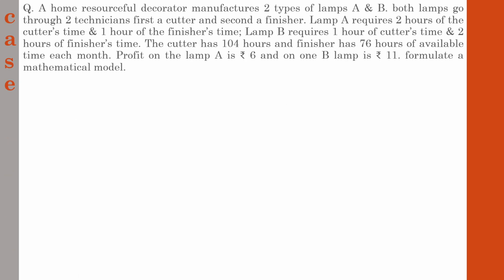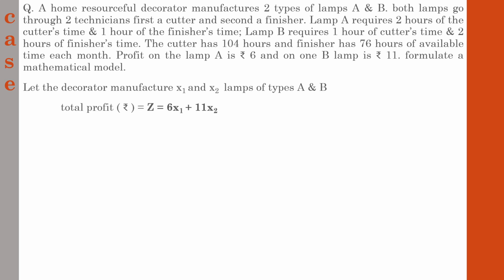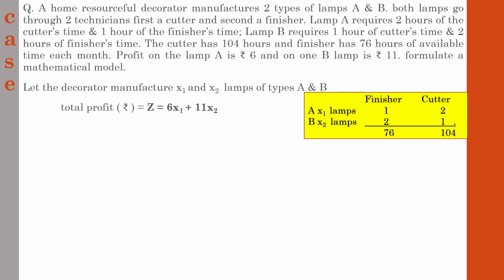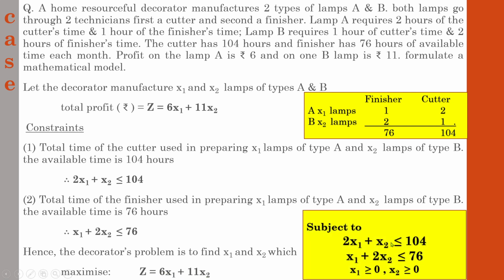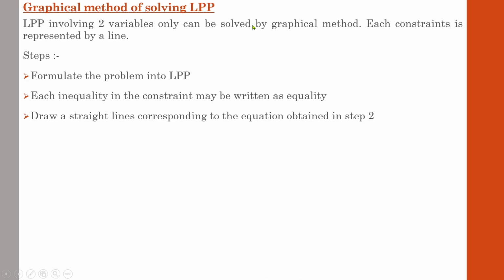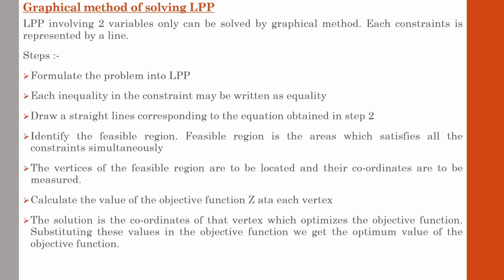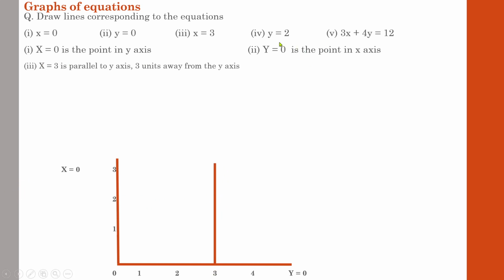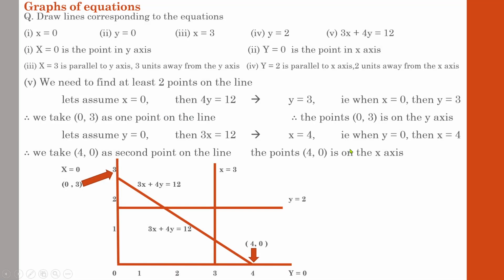Quantitative techniques for business 61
Linear Programming Problems, cases, graphical method of solving LPP, graphs of equations